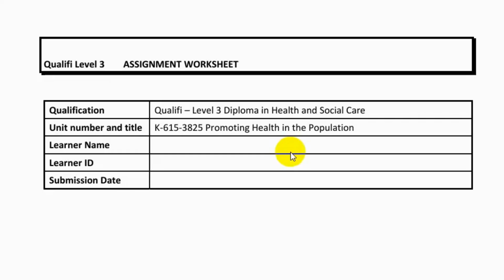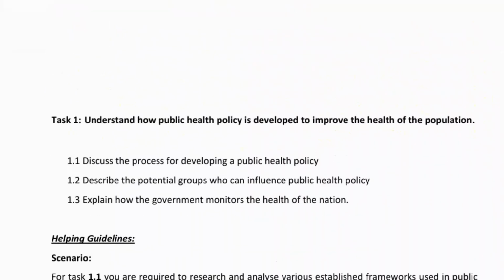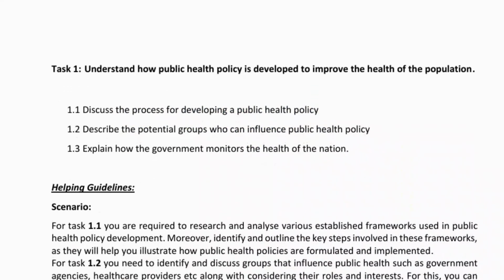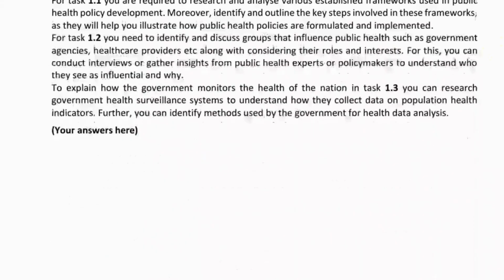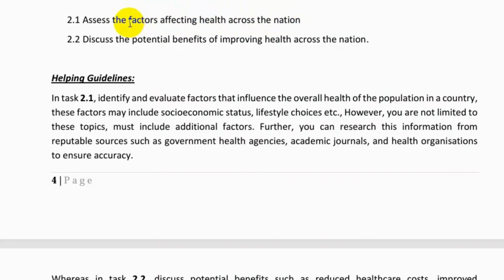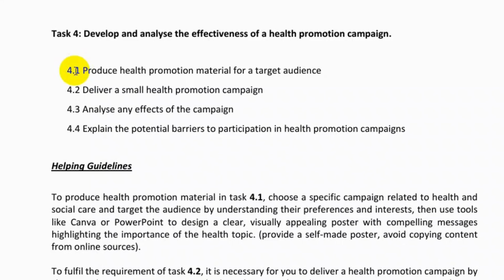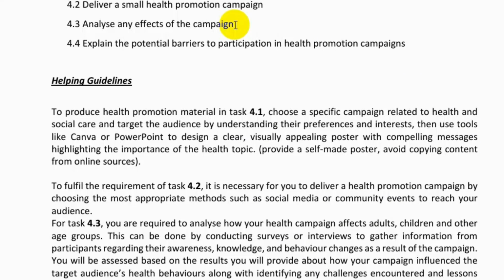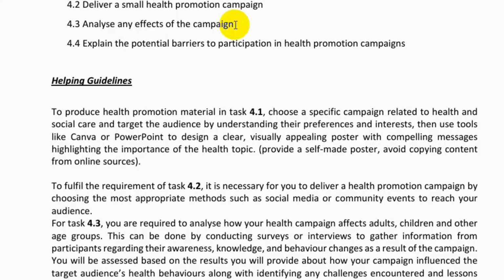Assignment guide "Promoting Health in Population"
Are you working on the unit "Promoting Health in Population" and unsure how to approach the assignment?

In this video, I guide you step by step through everything you need to meet the learning outcomes and assessment criteria for this unit. You’ll learn what the unit expects, how to structure your responses, and how to present your understanding clearly and confidently, from start to finish.

This is your all-in-one assignment support video to help you avoid confusion, save time, and achieve better results in your health and social care studies.